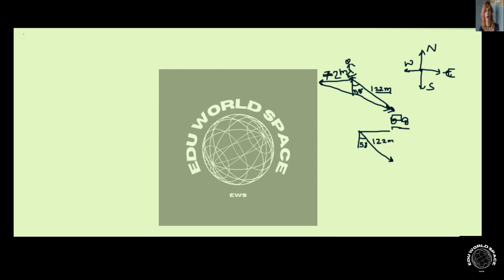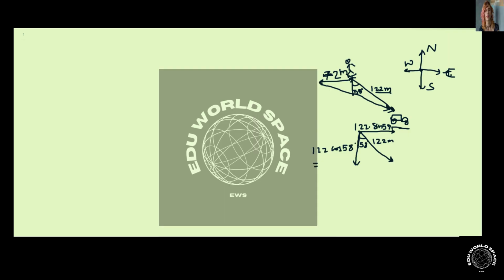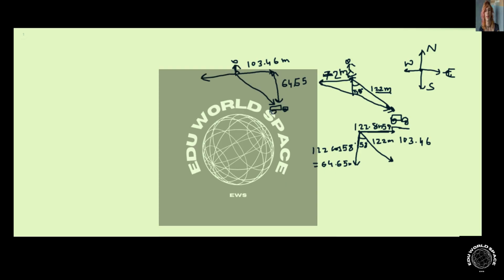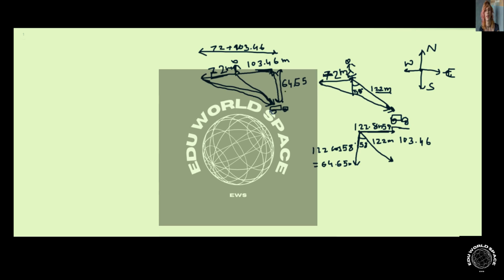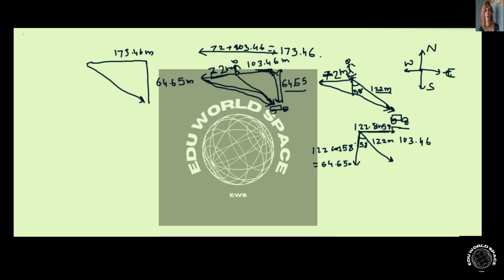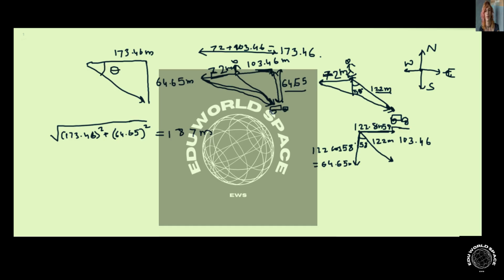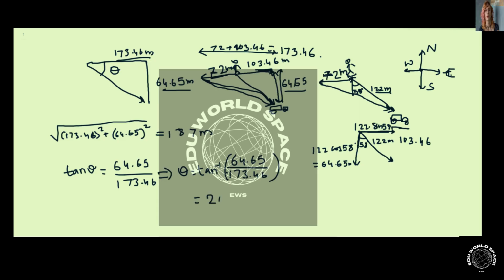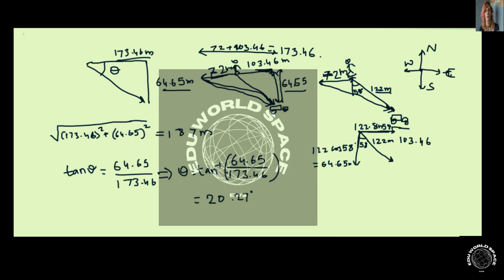[Physics] You are lost at night in a large, open field Your GPS tells you that you are 122 0 m from